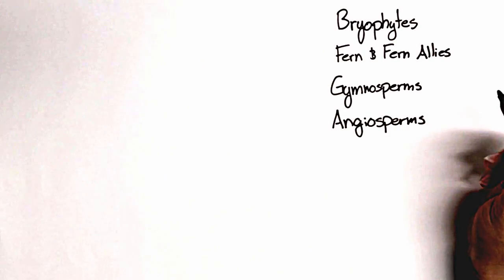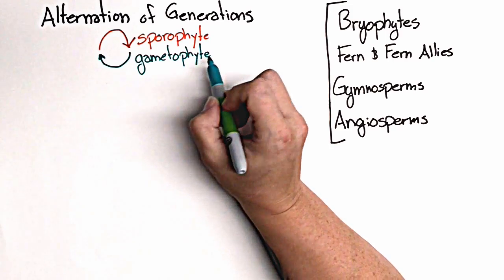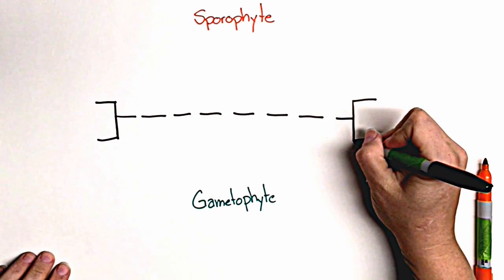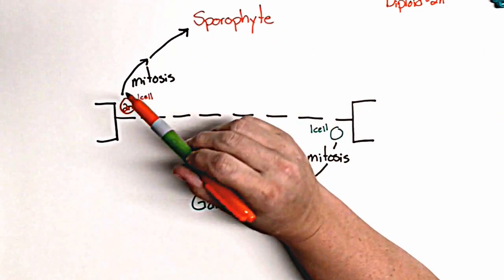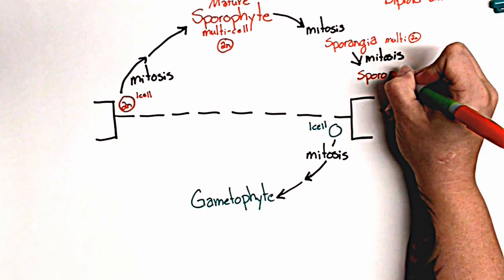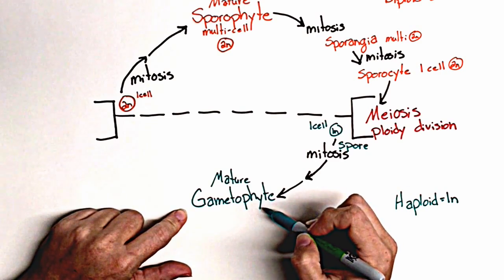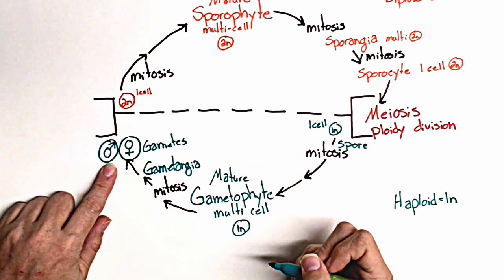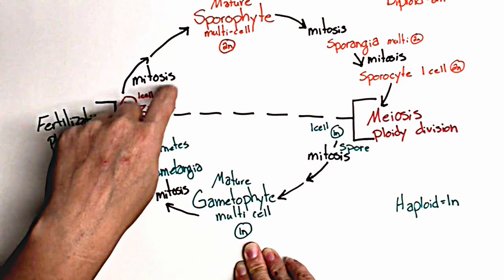land Plant lifecycle's